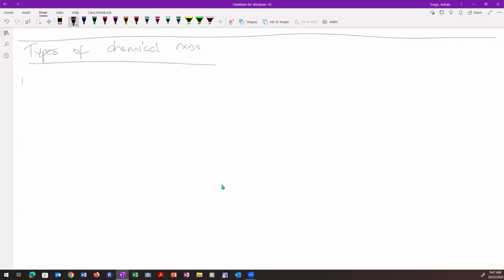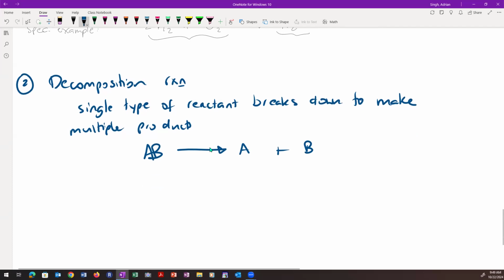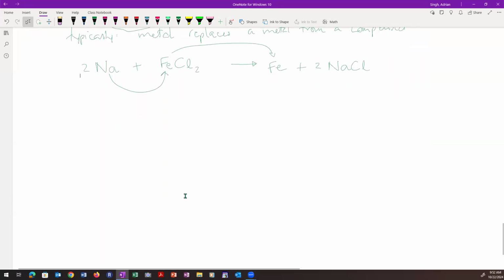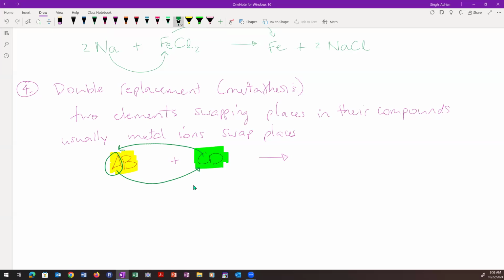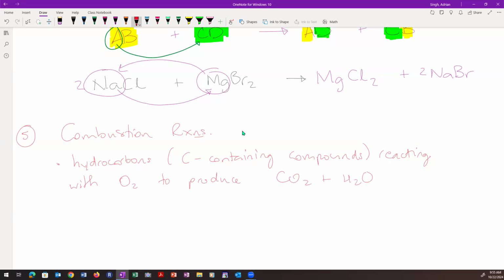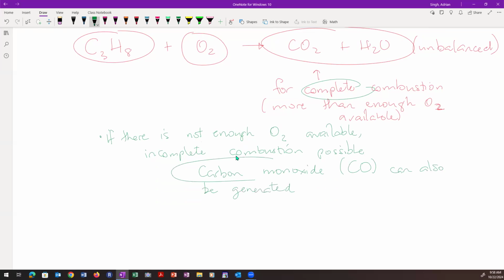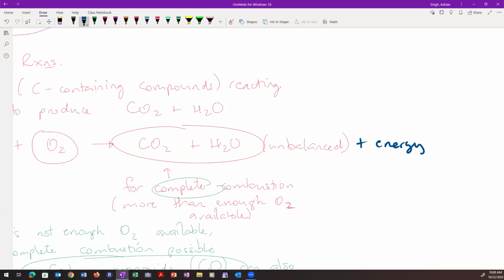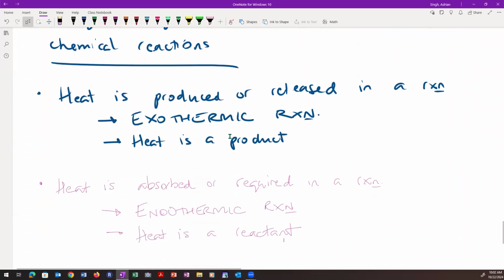FIRE 2803 - Types of chemical reactions